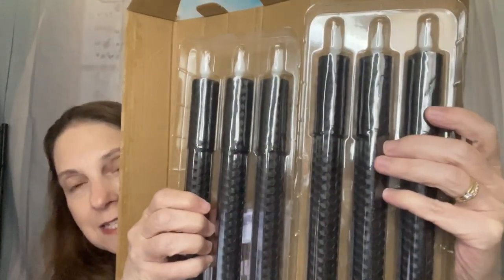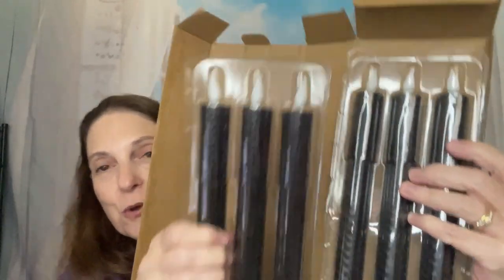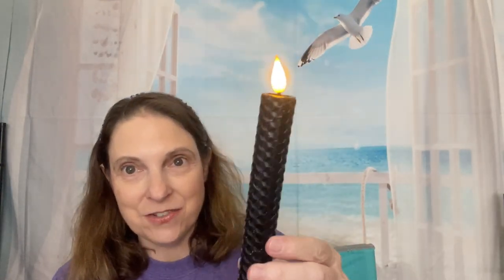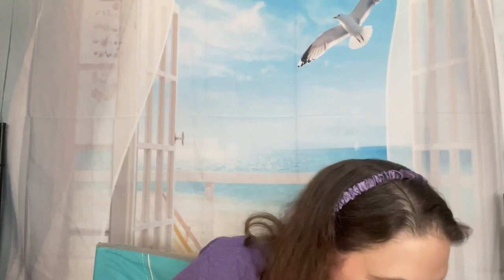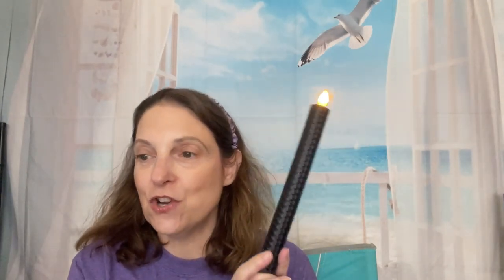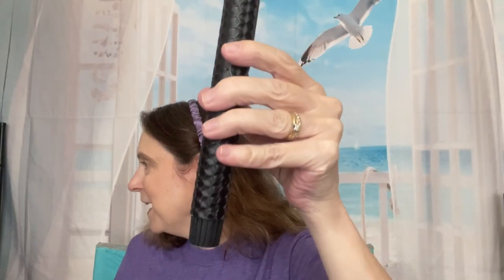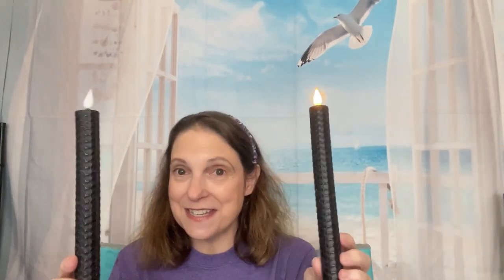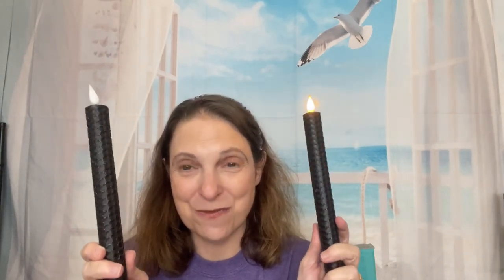Beautiful Flameless Candles from Punasi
Jewelry. Get your first month completely free
Mary Bein Scentsy Consultant (This is my favorite Scentsy Lady)

2) Must like this video
4) Must be 18 or older
5) Must live in the Lower 48 United States
6) Must use secret word in a sentence
8) I am not responsible for anything lost or stolen in shipping
9) I am not responsible if you have an allergic reaction to any products in this giveaway